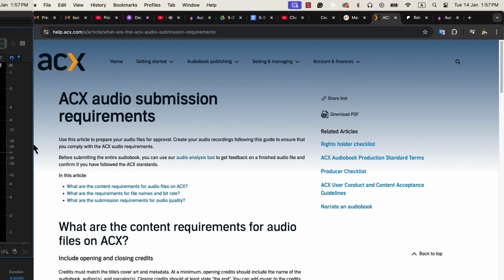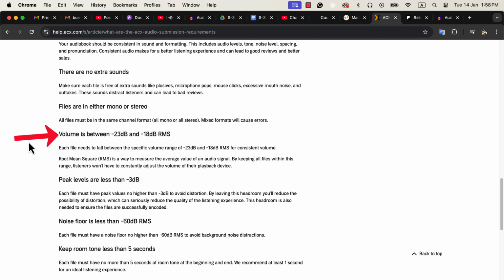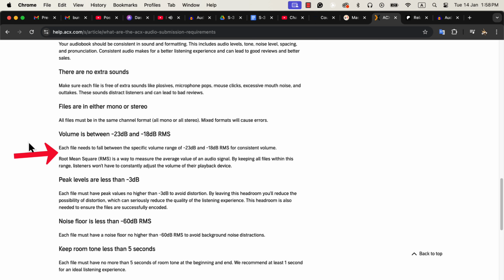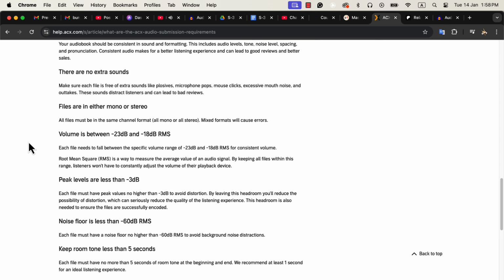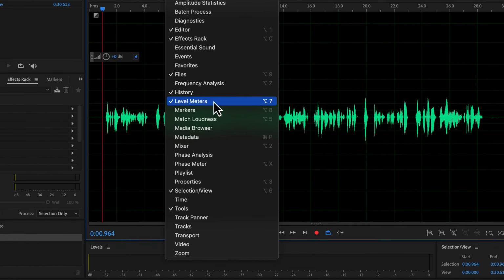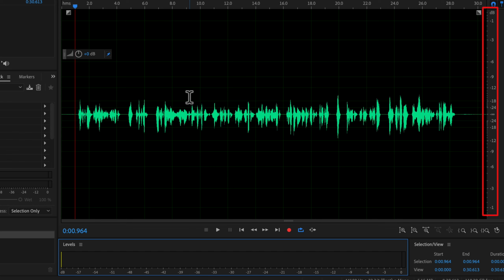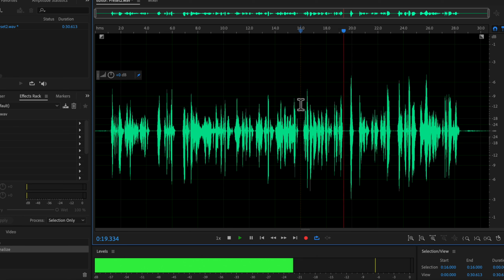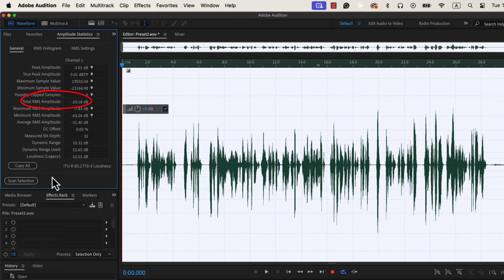Correct way to read different audio levels in Adobe Audition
This video is about How to read Adobe Audition meters properly